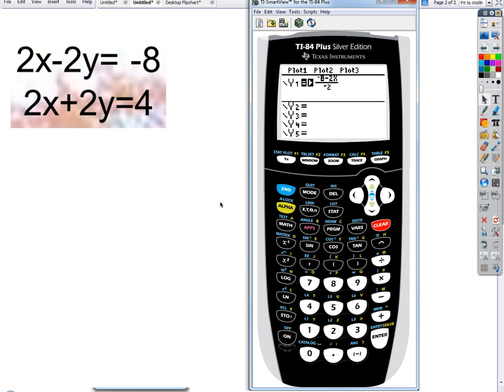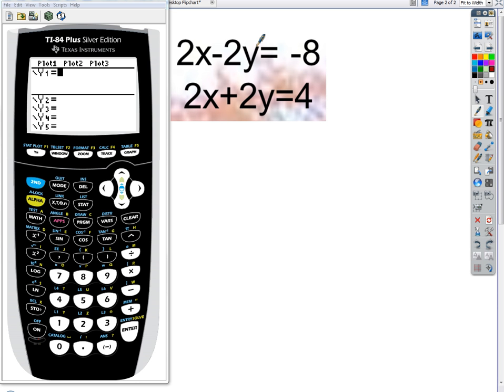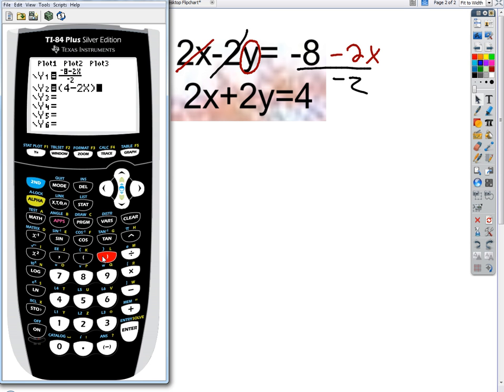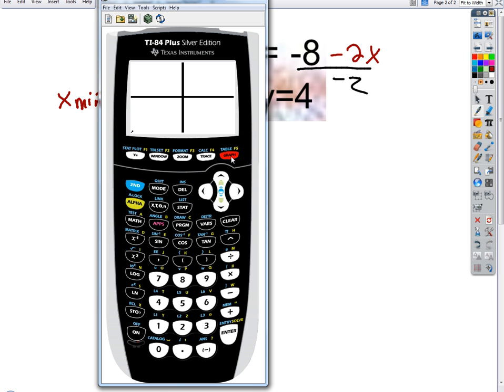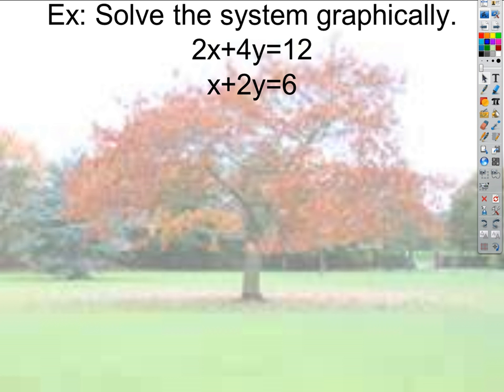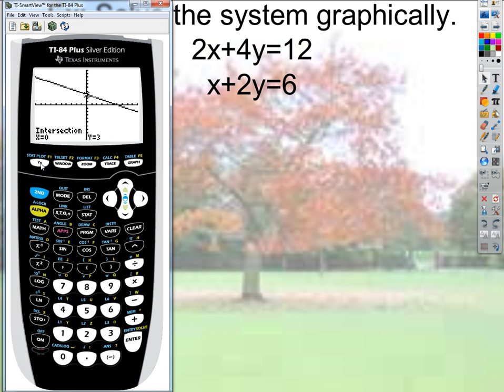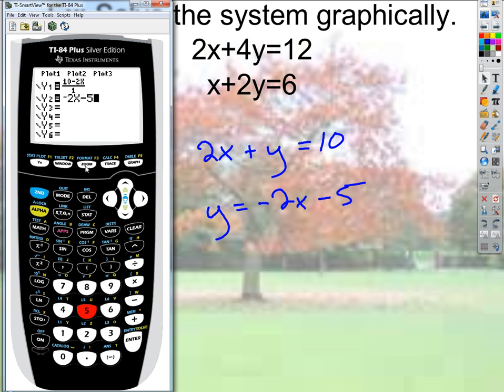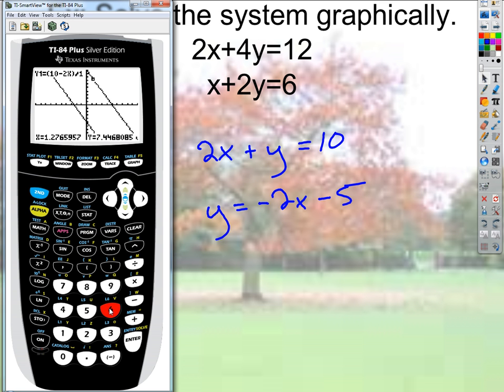Solving Linear Systems Graphically 2013 11 18p7